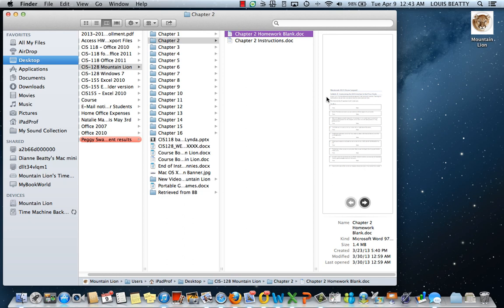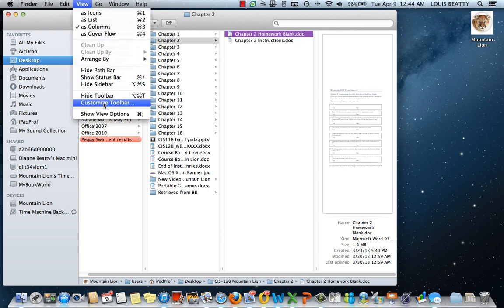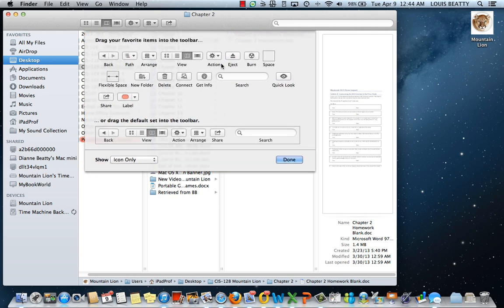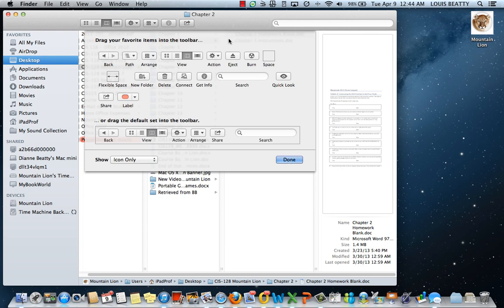Customizing the Mac Finder Toolbar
Adding tools to and removing tools from the Finder toolbar on a Mac.